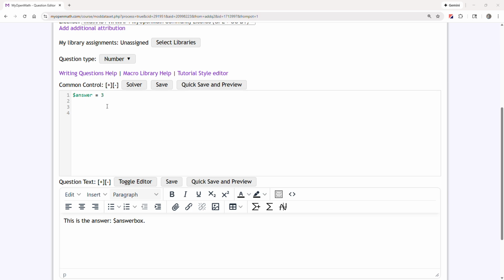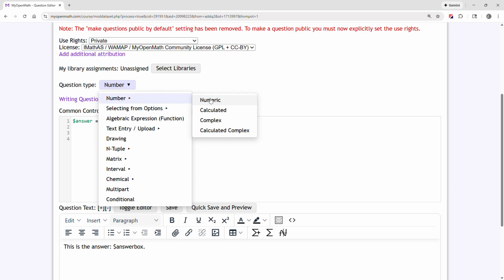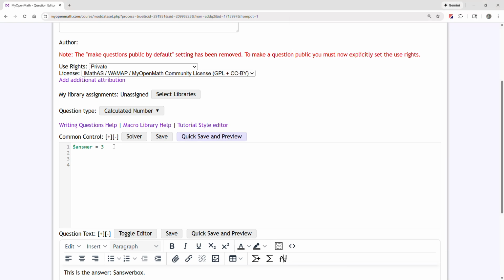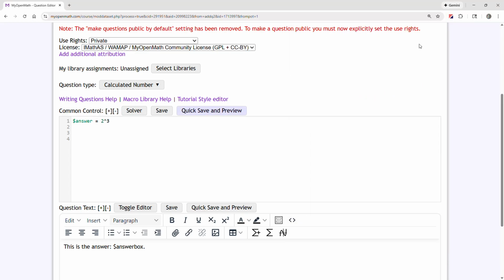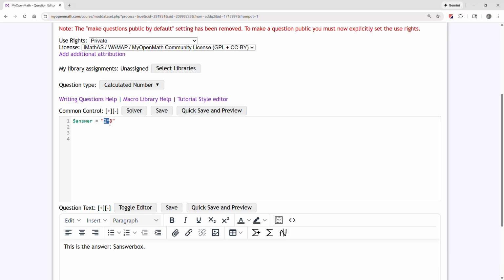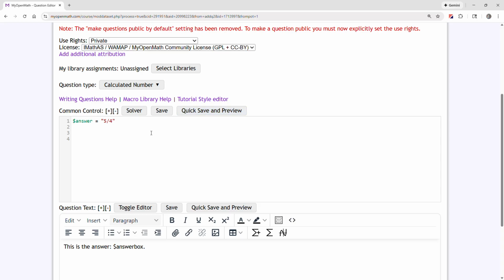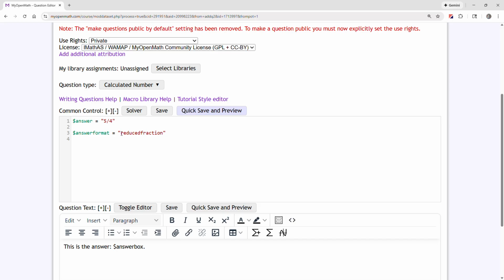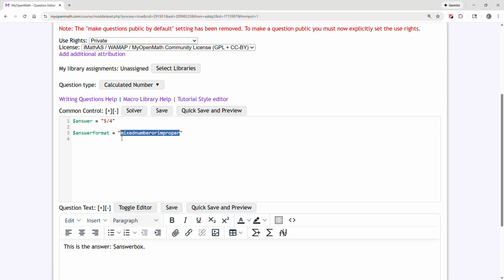Question Type "Calculated" in MyOpenMath